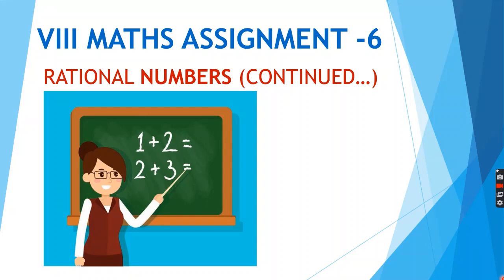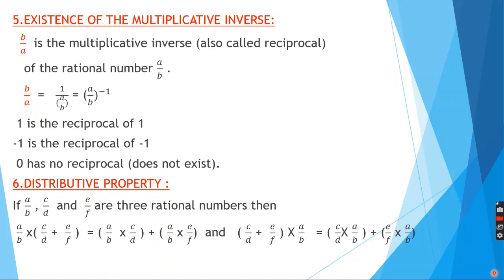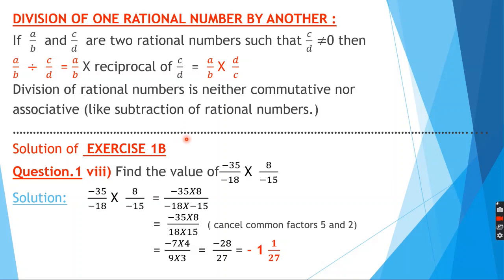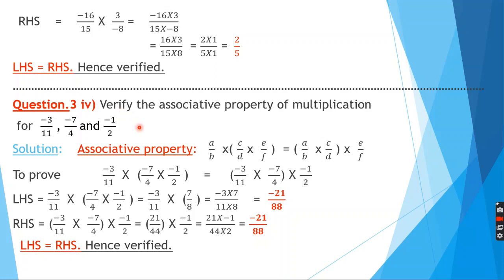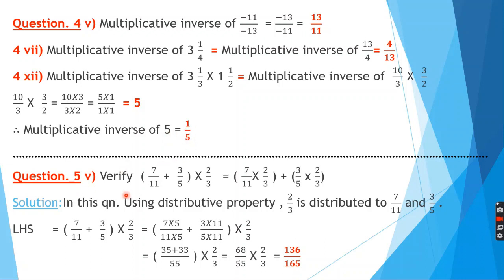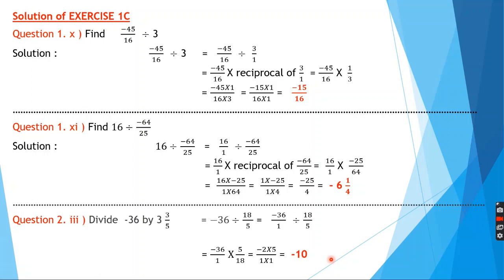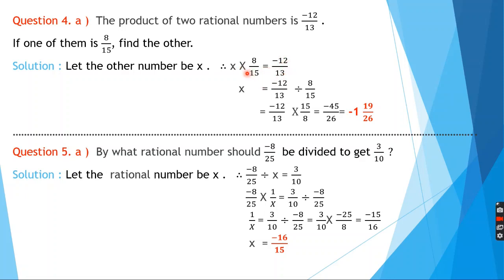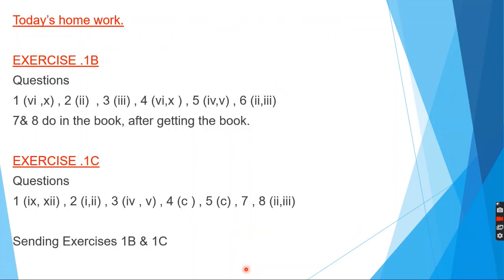RATIONAL NUMBERS ( part 2 )